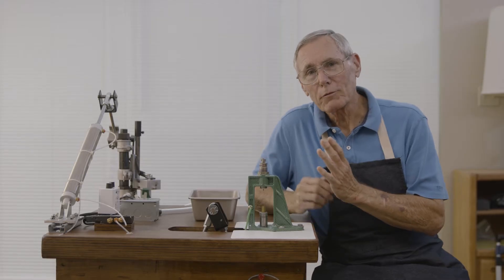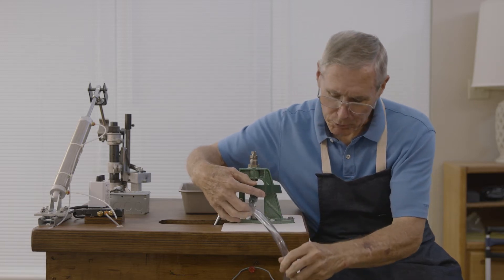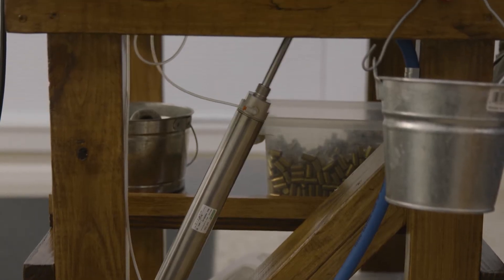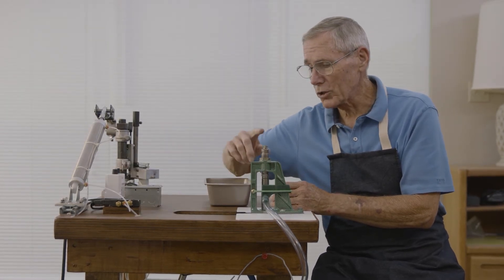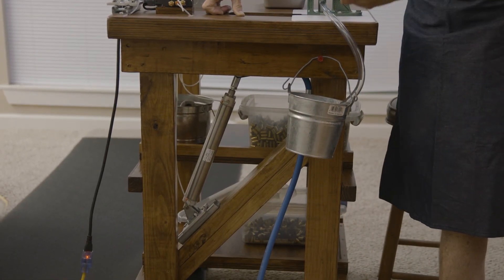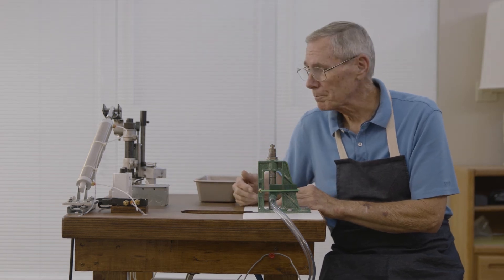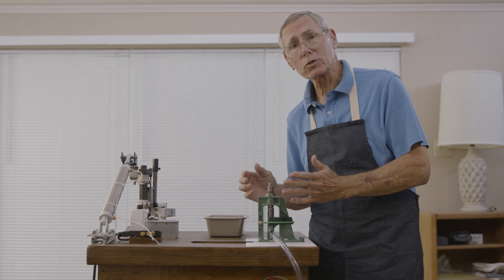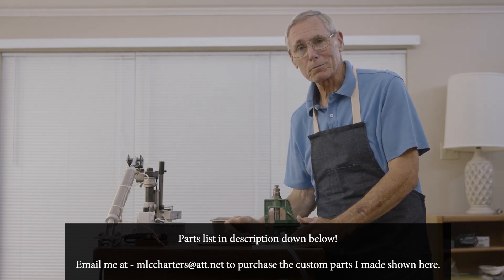Single Stage Press Automatic